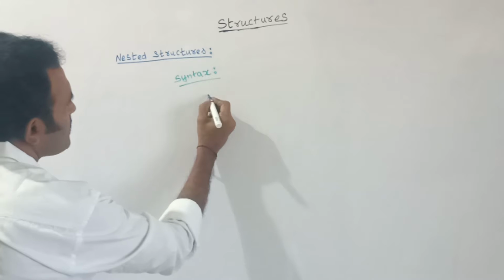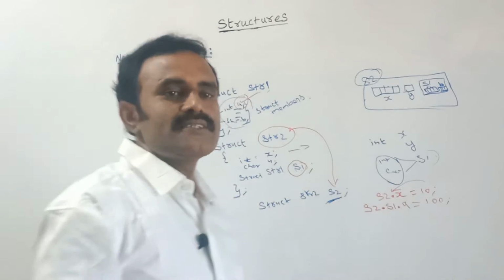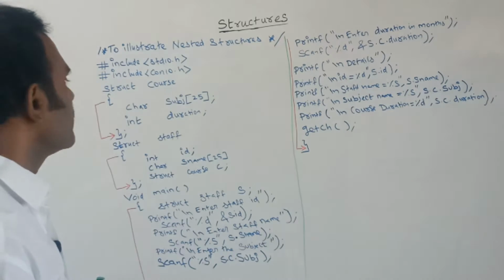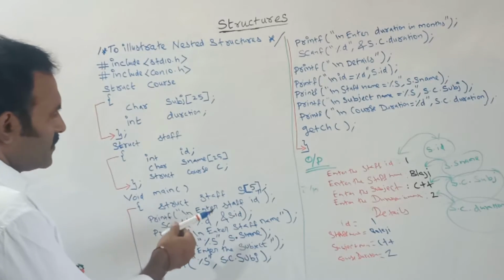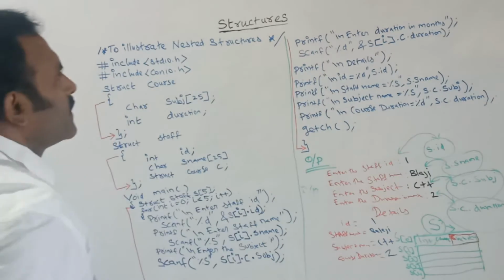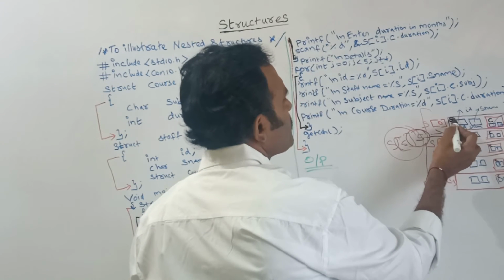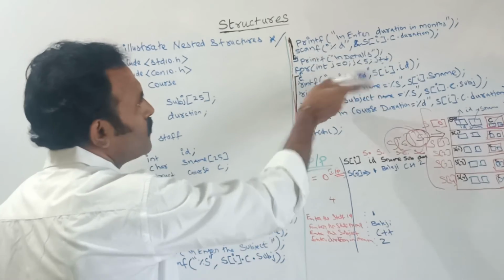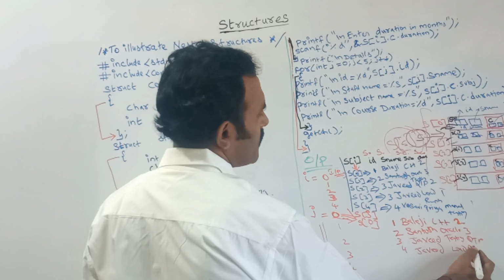Structures : Nested Structures and Array of Structures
Nested Structures and Array of structures